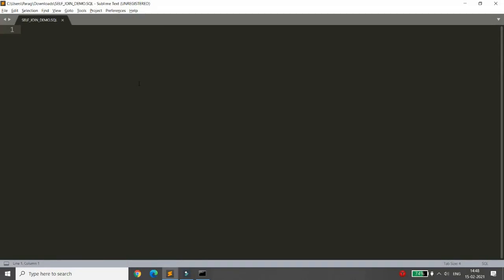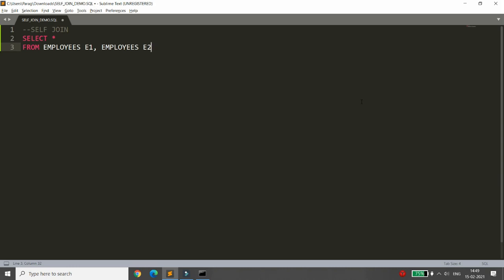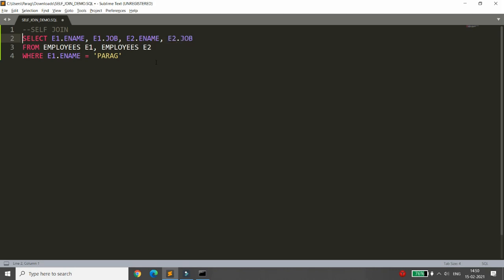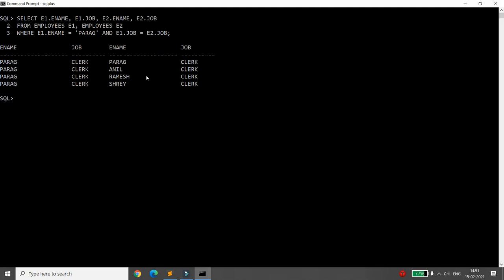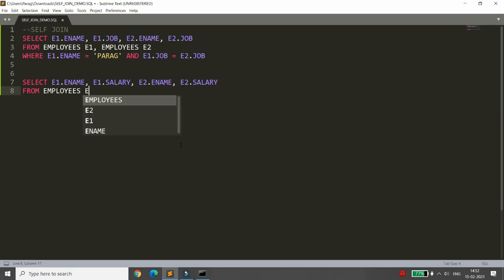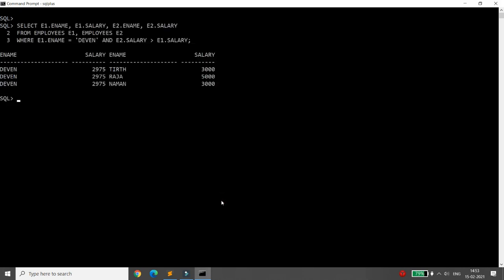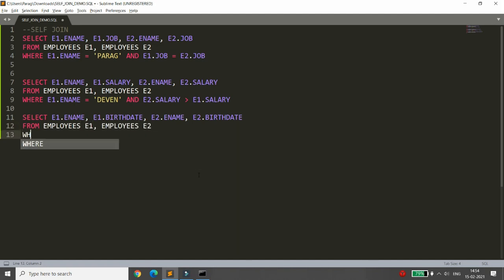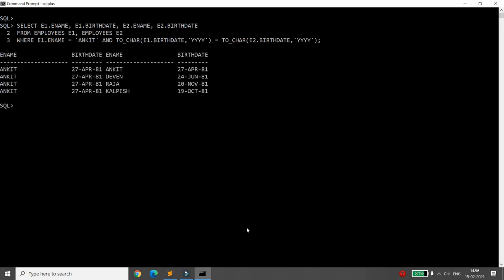Self Join with Practical Demonstrations and Example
This video explains the concept of SELF Join with practical demonstrations.